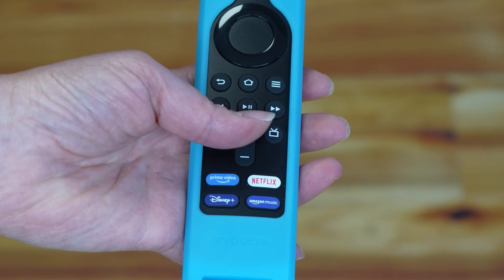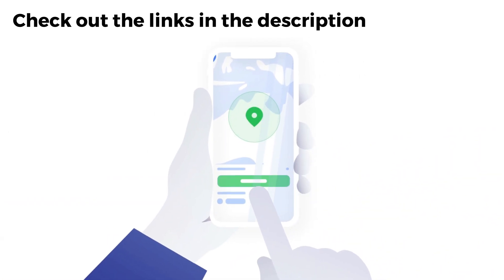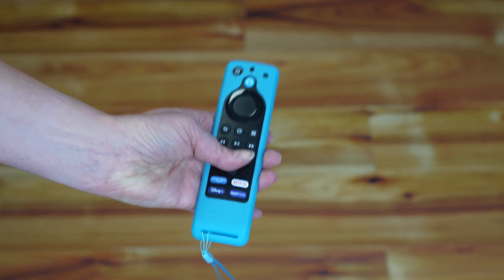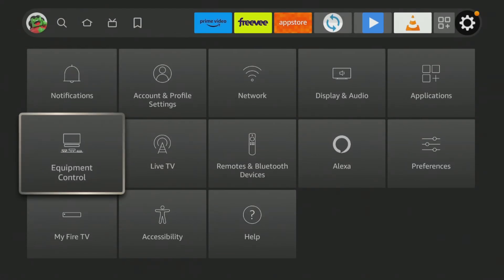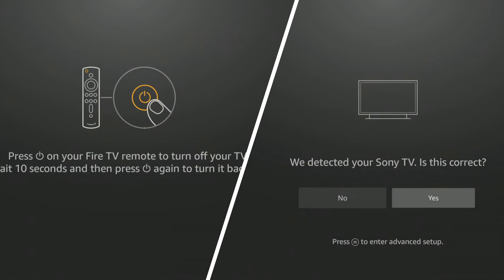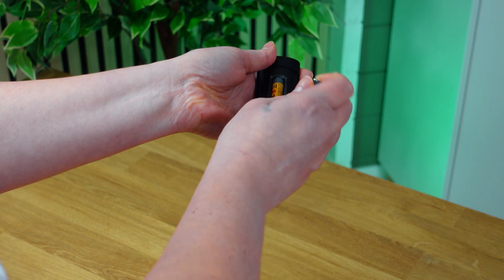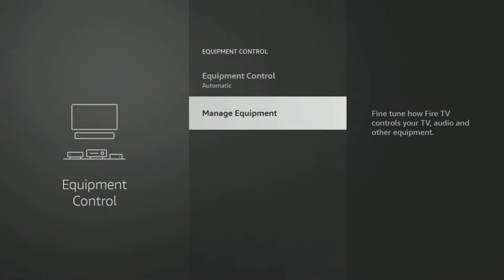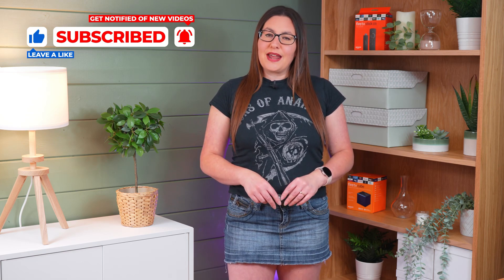Fix Firestick Remote Volume Control Buttons Not Working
Are the volume control buttons not working on your Firestick remote? Fix the volume buttons not working on your Firestick remote with these simple steps!

👉 Cover for Firestick remote